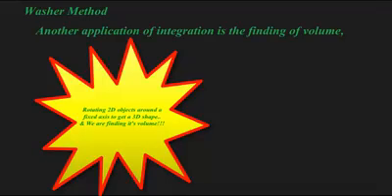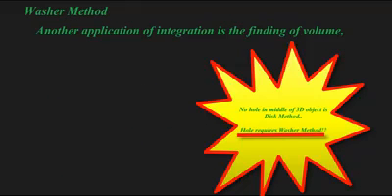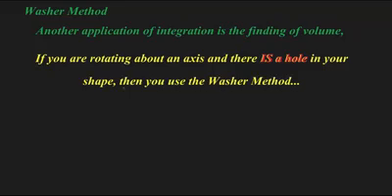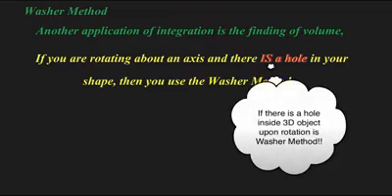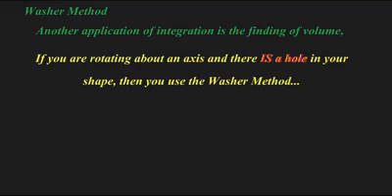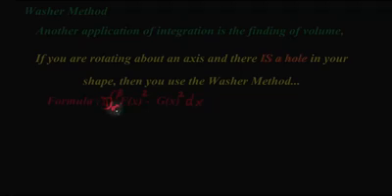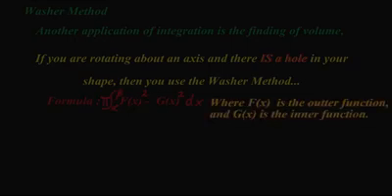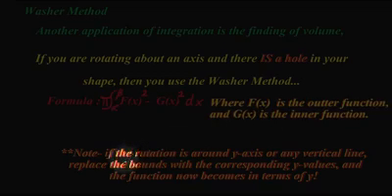[Calculus][Cal I]-Calculating Volume-Washer Method-Concept Video